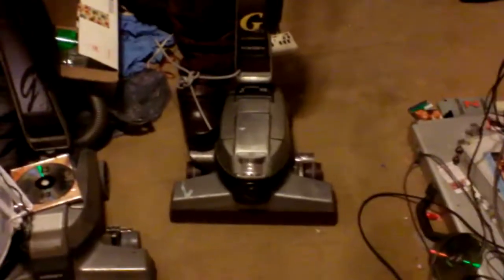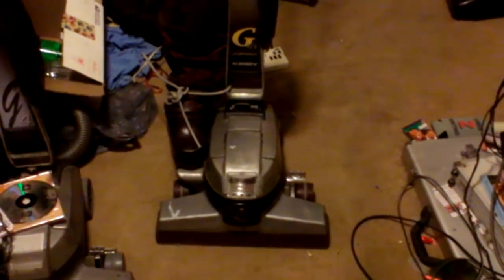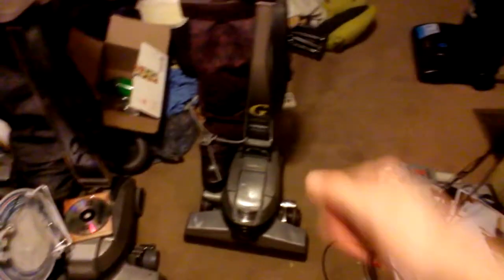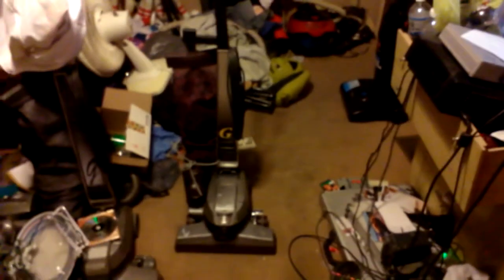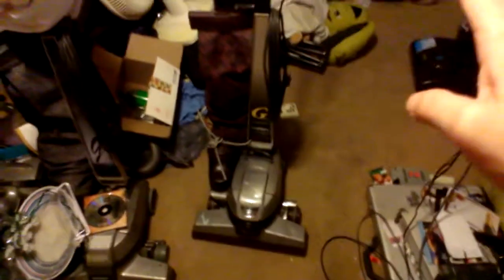KIRBY G6 (1999) UPRIGHT VACUUM IN ACTION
THIS WAS FILMED LAST NIGHT YESTERDAY WAS THE FIRST TIME RUNNING THIS KIRBY THIS YEAR NEXT TO BE RAN THIS YEAR IS MY BISSELL MOMENTUM CYLONIC BAGLESS UPRIGHT IN MY NEXT VIDEO